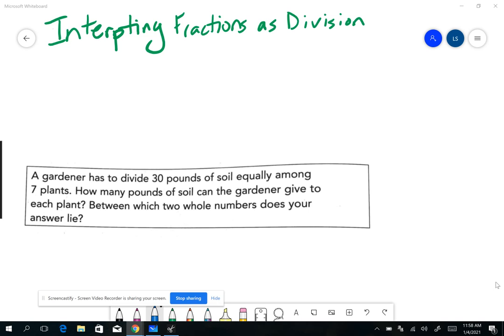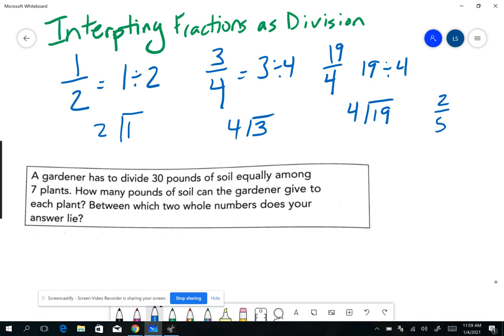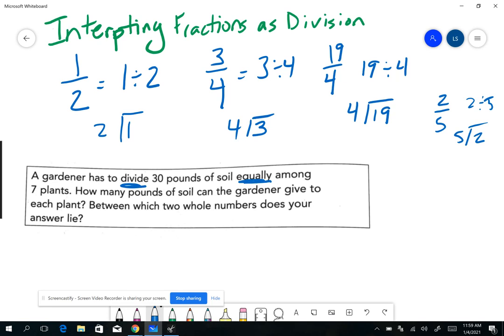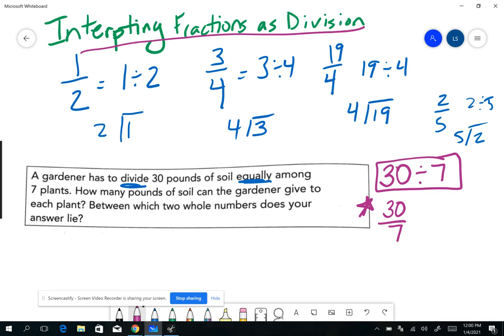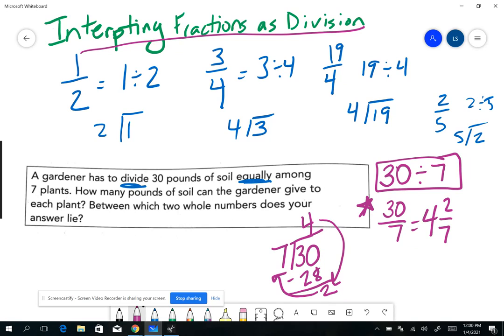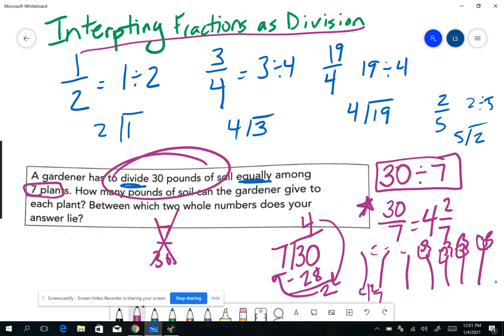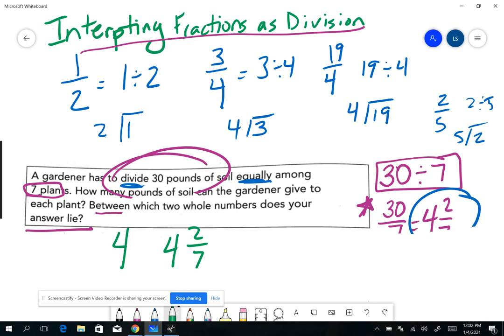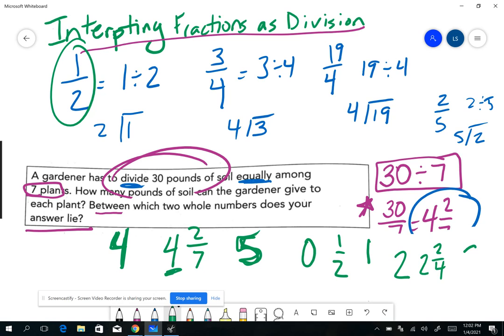Interpreting Fractions as Division (Blue workbook lesson 21)